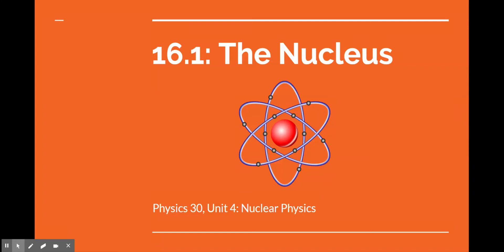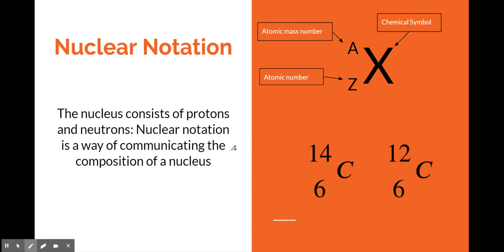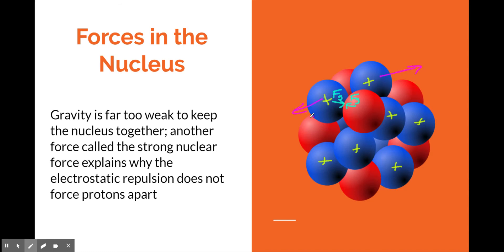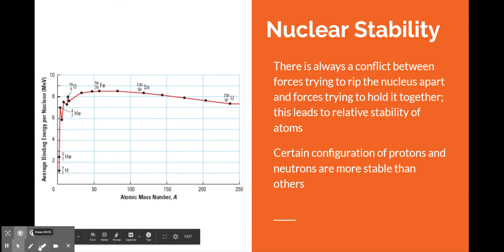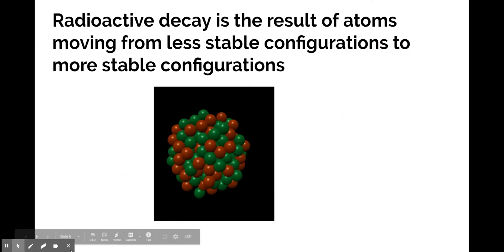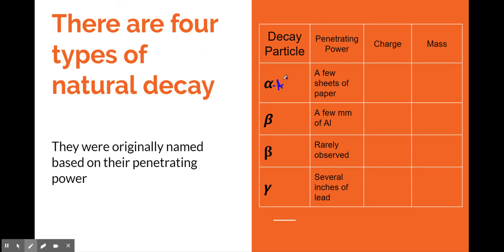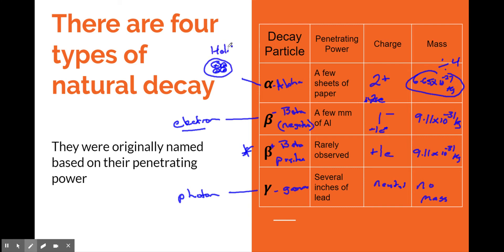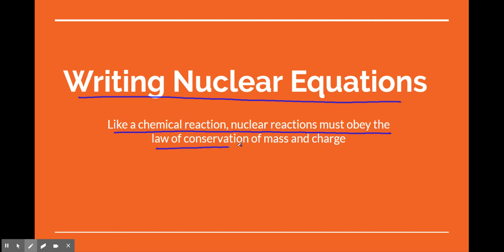16.1: The Nucleus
The Nucleus